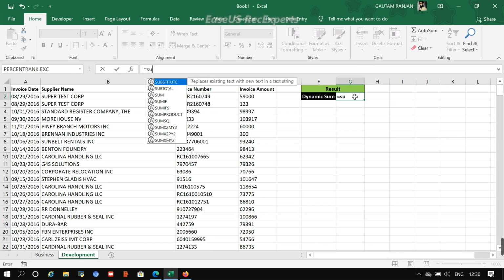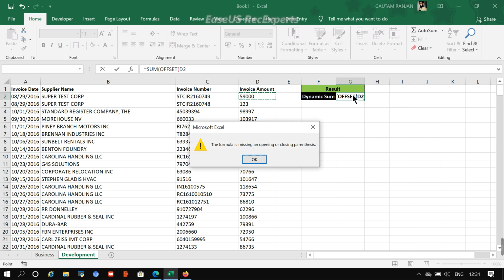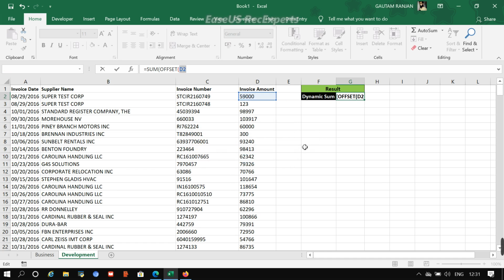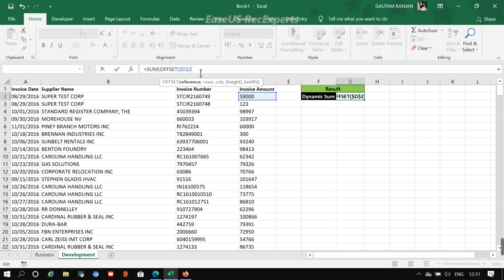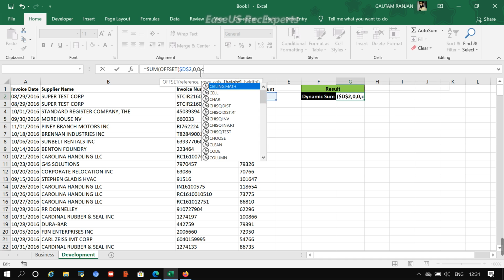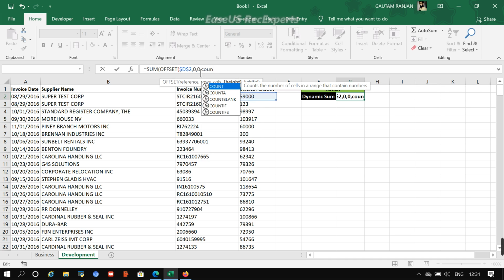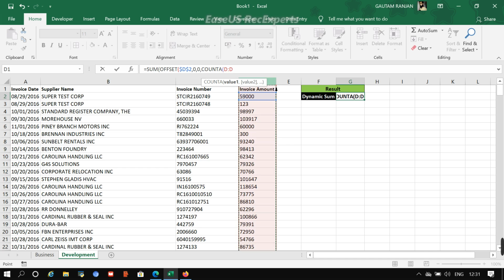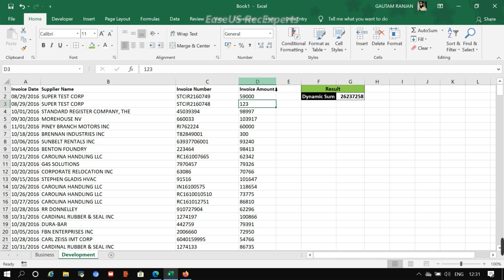Excel_Dynamic Sum_Vlog # 1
In this video I have created formula for dynamic updation of amount. I have used Offset function & CountA in order to execute this formula. In case you have any query related to my formula you can comment down in this video. For more such videos tune in to my channel.